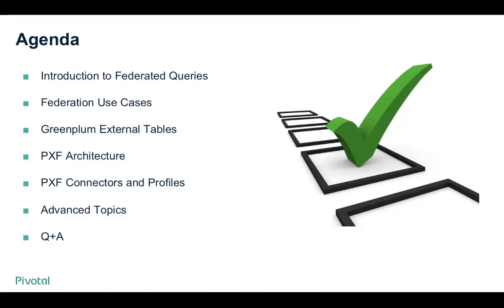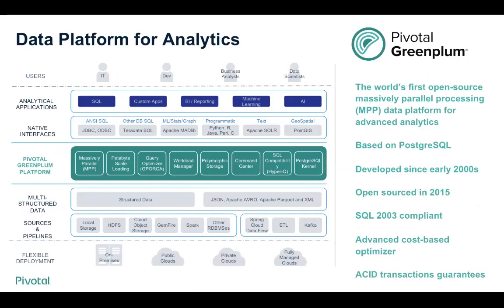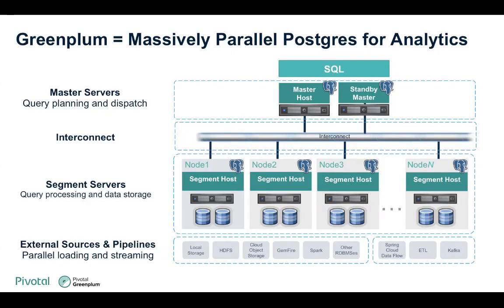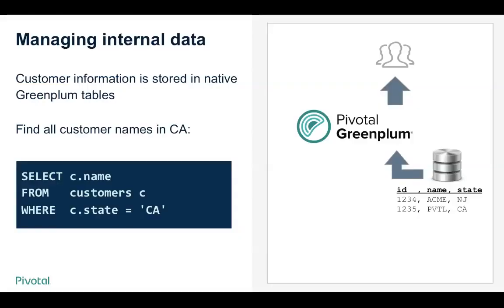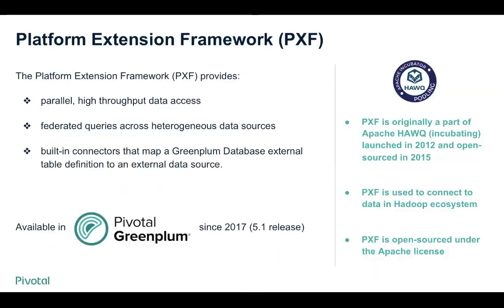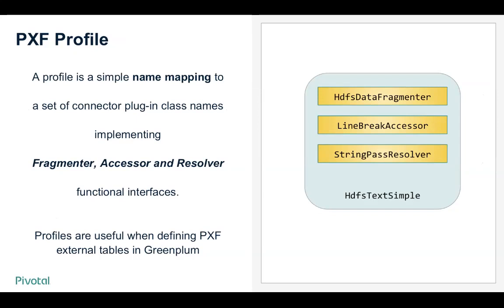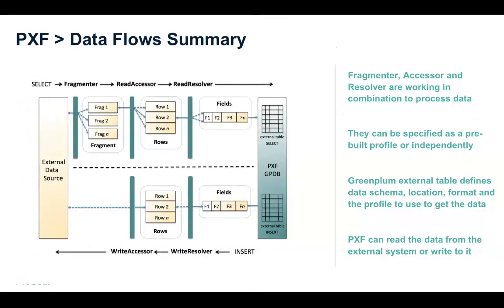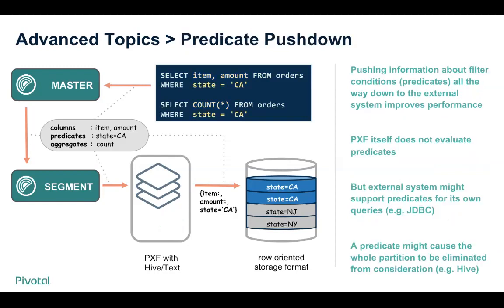Federated Queries Across Storage Mediums and Data Engines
Re-recorded by Alexander Denissov, Pivotal Inc. Orginally presented at Greenplum Summit 2018.